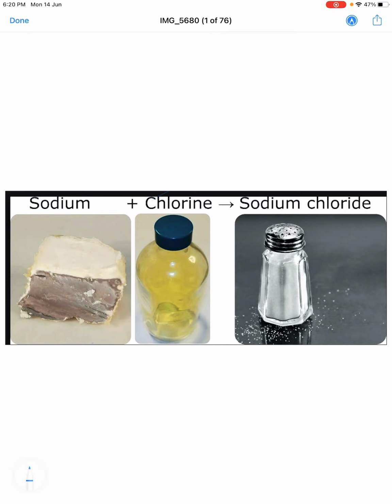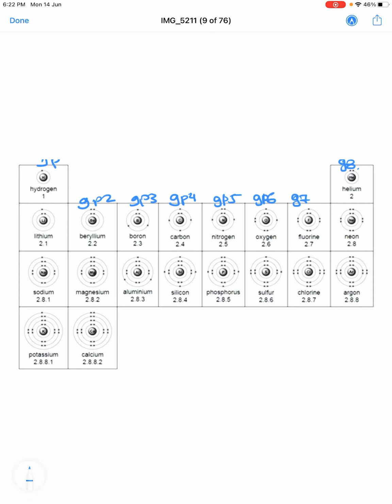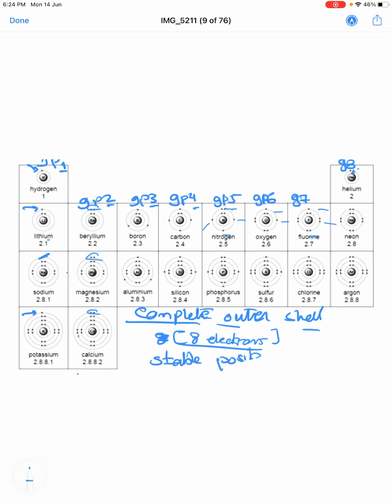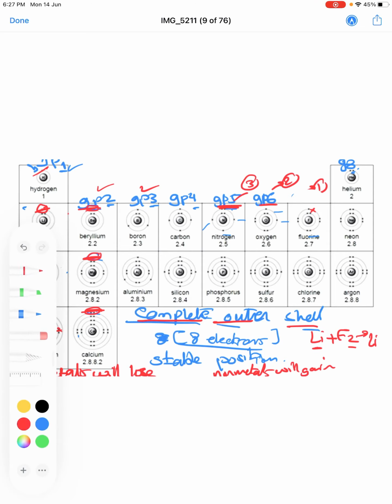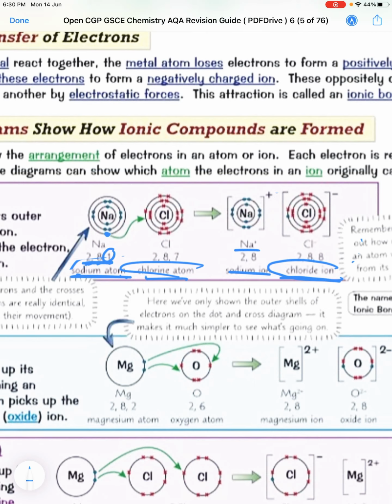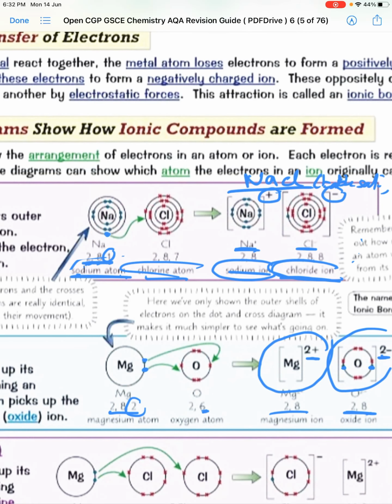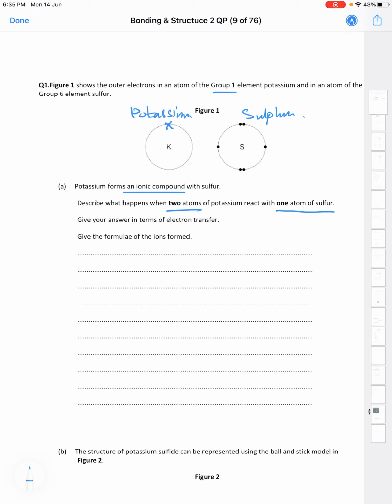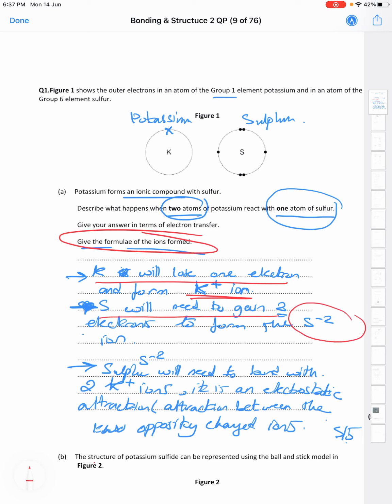Ionic bonding in 15 minutes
Nature of Ionic Bonding IGCSE Cambridge/Edexcel/AQA